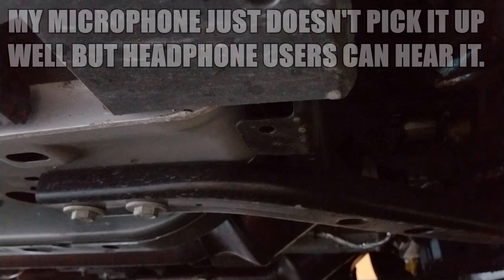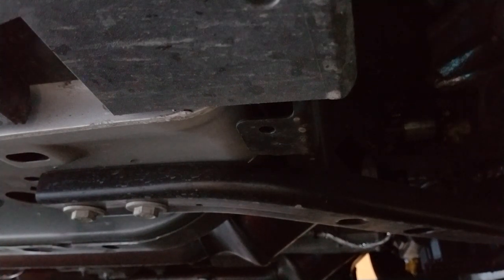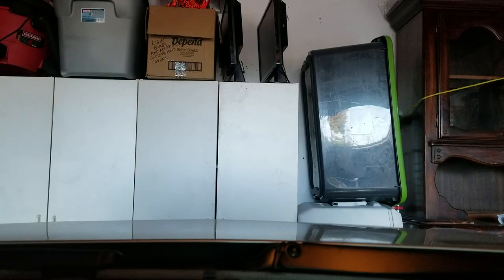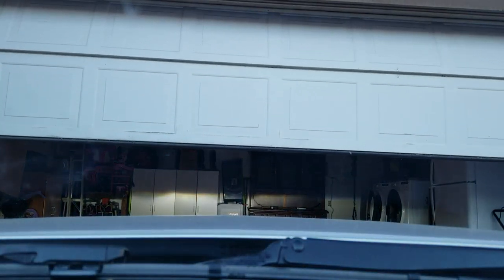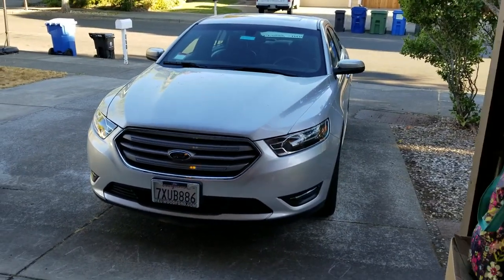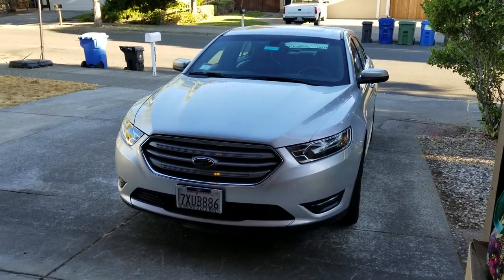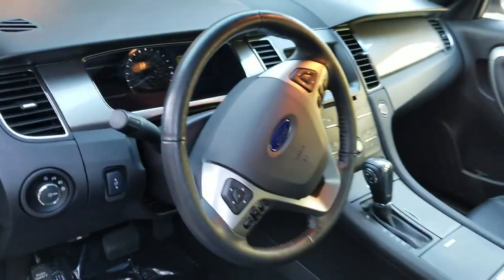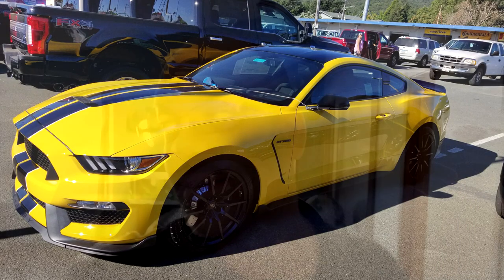FORD IS NOW ASSESSING MY 2018 MUSTANG GT ENGINE TICK!!! * The Saga - Update 2 * Stang Stories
Credit for Mustang Launch in the intro goes to Instagram @DailyDrivenRoush

FORD TYPEWRITER TICK 2017 MUSTANG GT ENGINE TICK 2018 MUSTANG GT ENGINE TICK 2019 MUSTANG GT ENGINE TICK

ford mustang fordmustang fordmustanggt s550 s550mustang fordperformance mustanggt stang s550only mustangisbae mustanglife mustanglifestyle mustangfans 5point0 fordmustangs gt car stanglife stanglifestyle ponycar fastback fastbackmustang